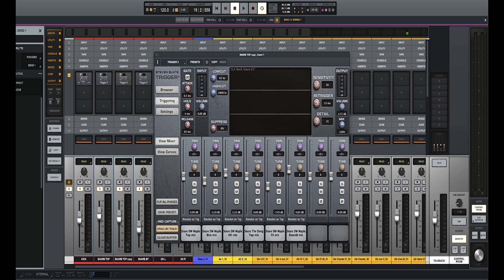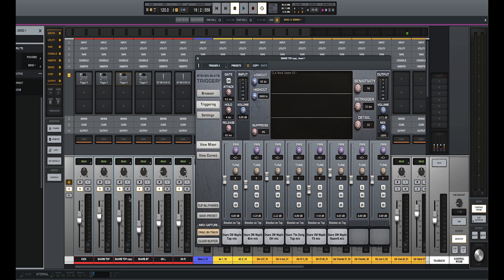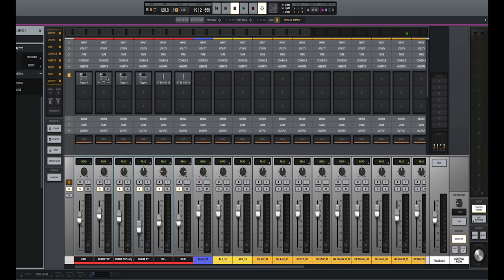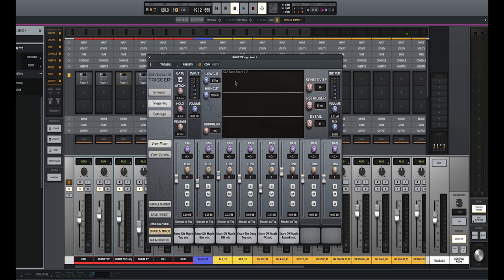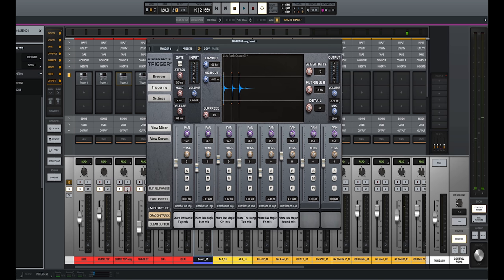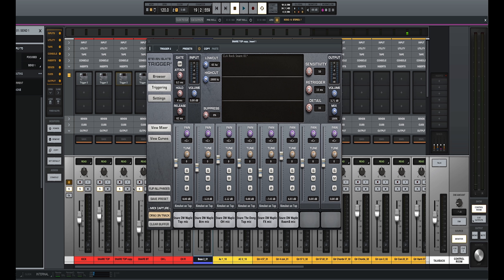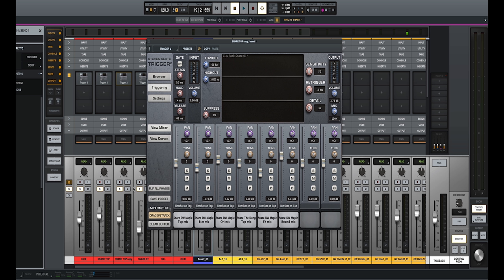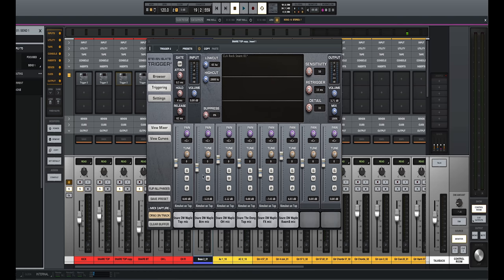Create Massive Drum Room sound using Trigger 2!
Don't forget to download Trigger 2! Here is your link ➡️